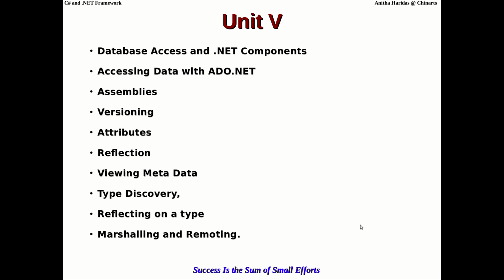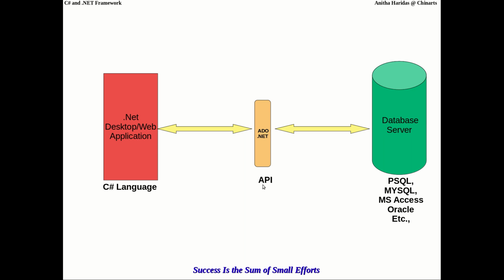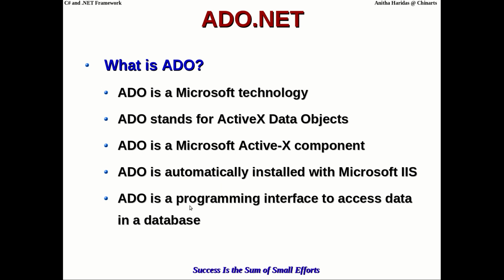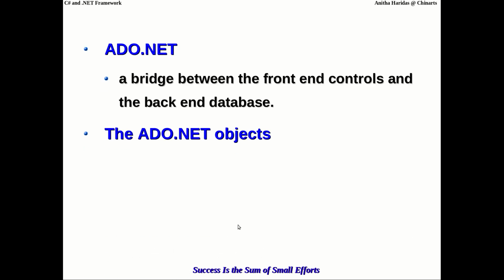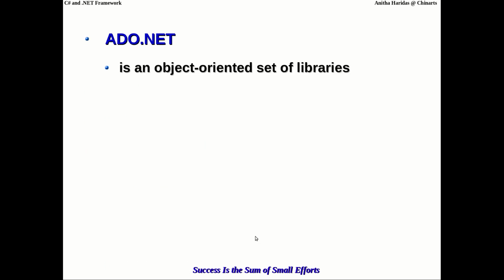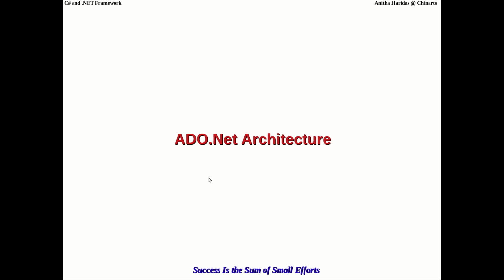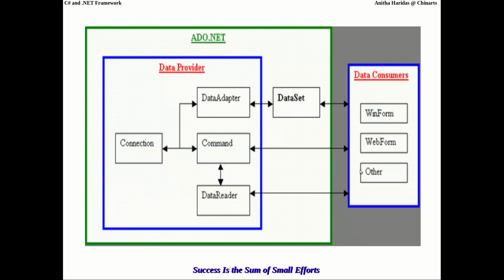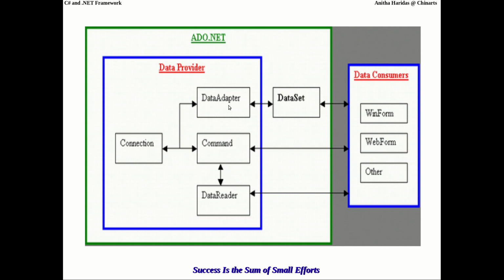C# U5 ADO dotNet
C# Introduction to ADO .Net